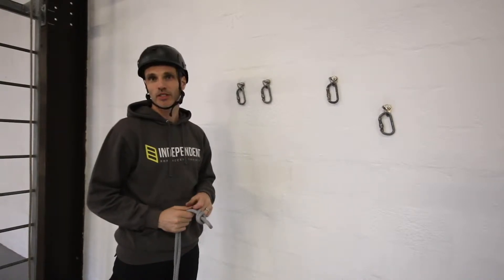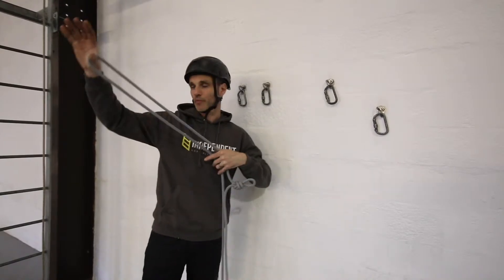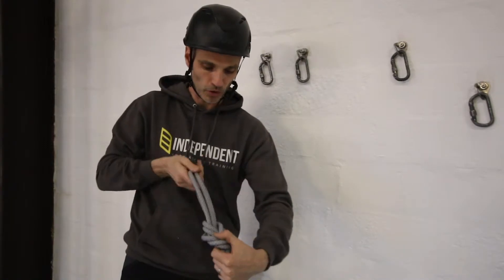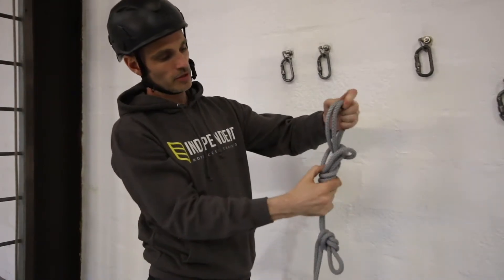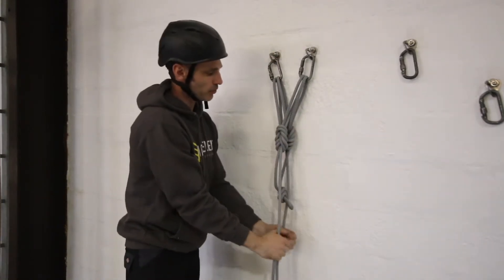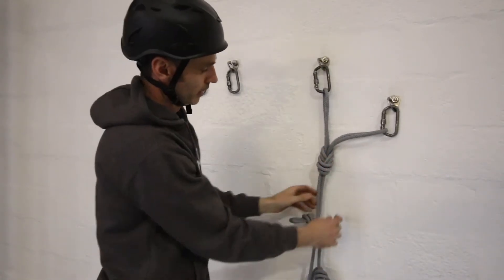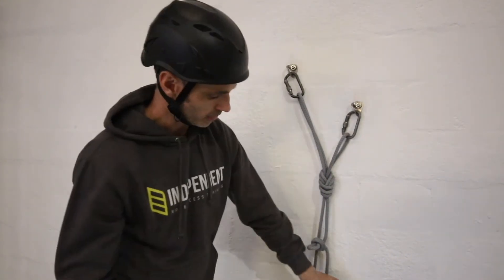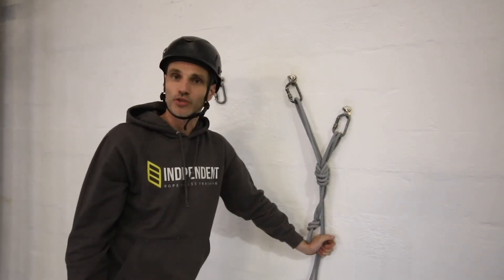Equalising bolt anchors using Bunny Ears, Level 1